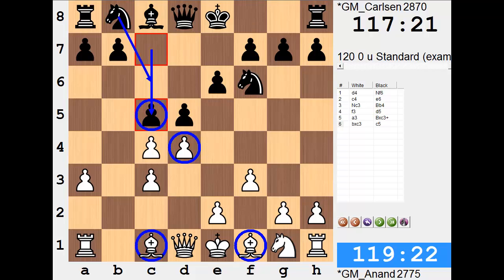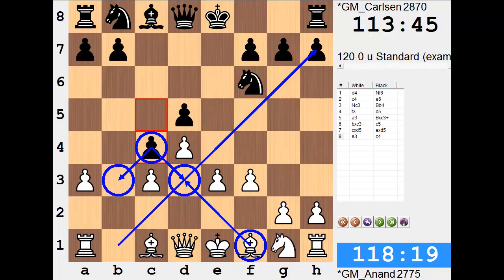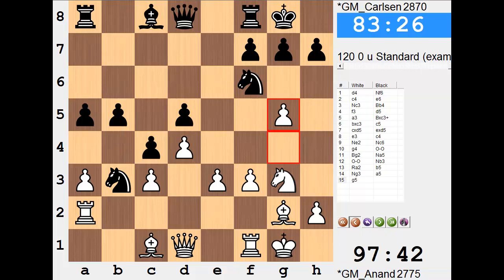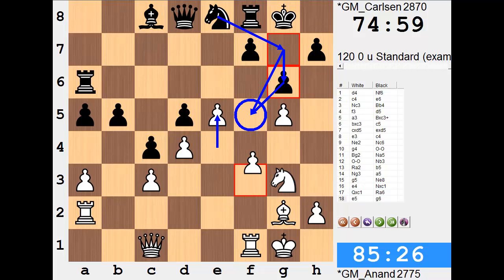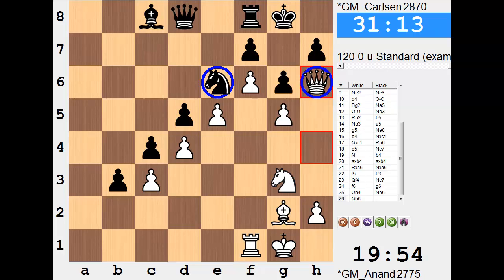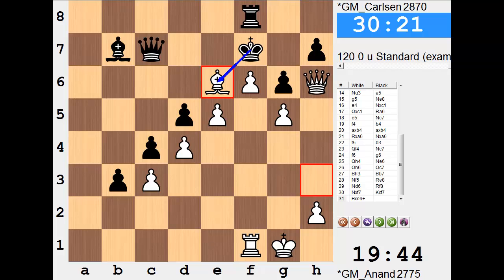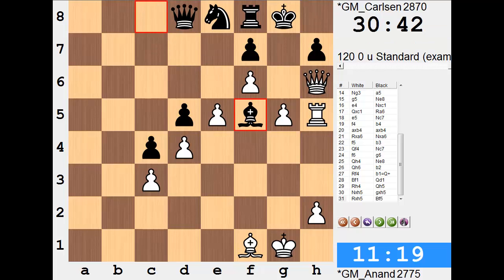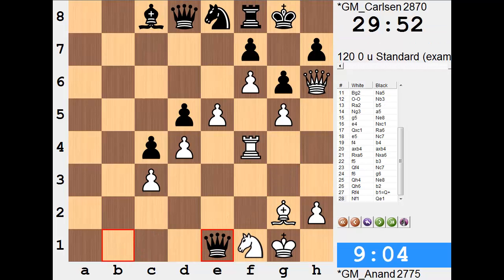Vishy Anand vs Magnus Carlsen - 2013 World Chess Championship - Game 9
This is a game 9 review of the much anticipated 2013 World Chess Championship match between defending champion Viswanathan Anand of India, and the challenger 22-year-old chess prodigy Magnus Carlsen of Norway. Anand has 3 points and Carlsen has 5 points going into game 9.